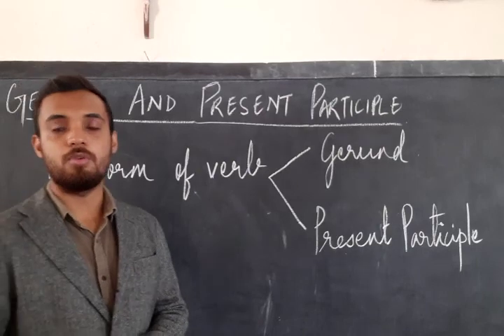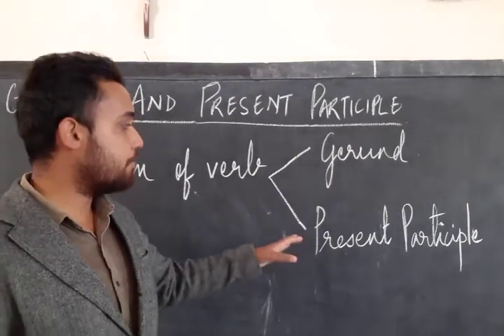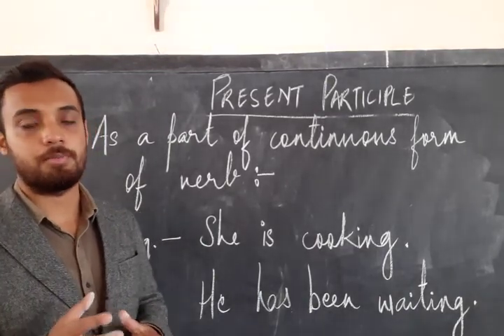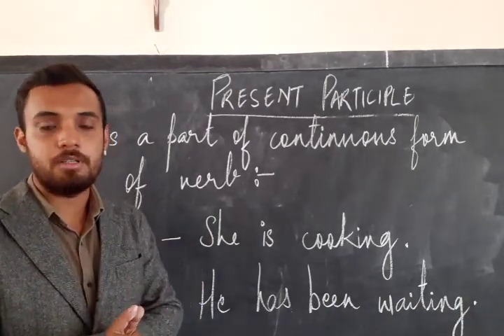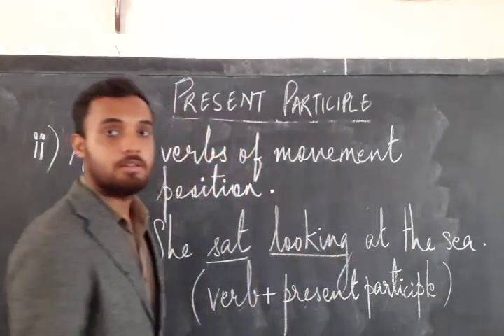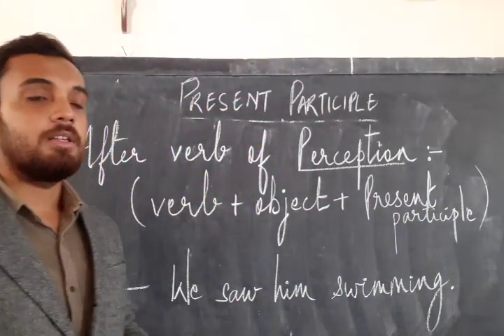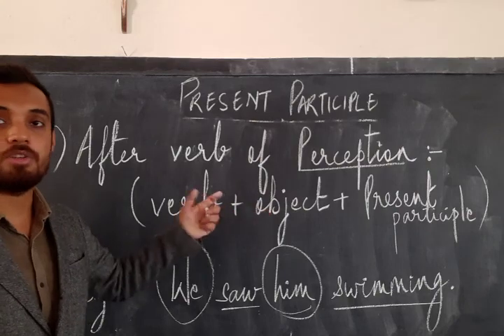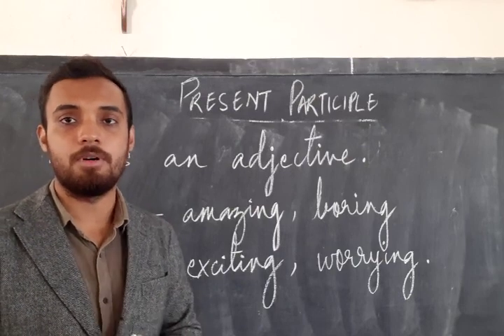08/12/2020) ENGLISH LANGUAGE || TOPIC - Present Participle